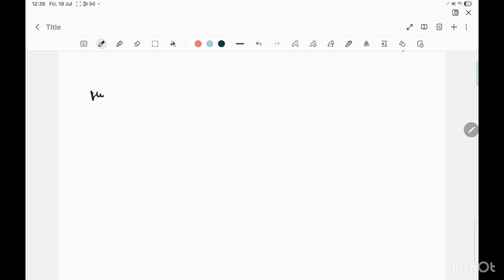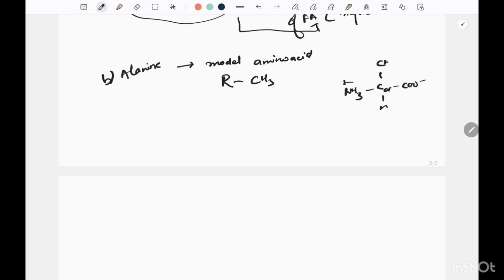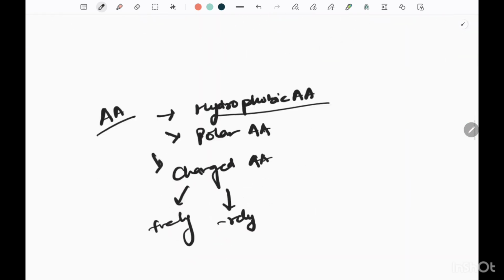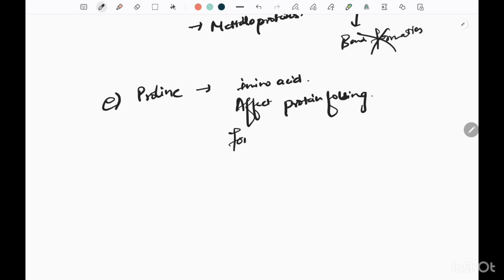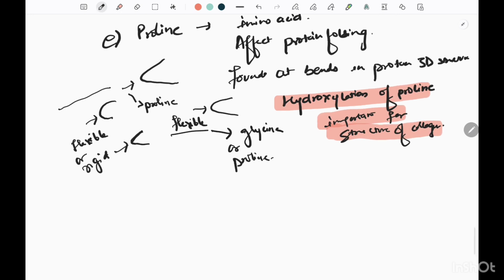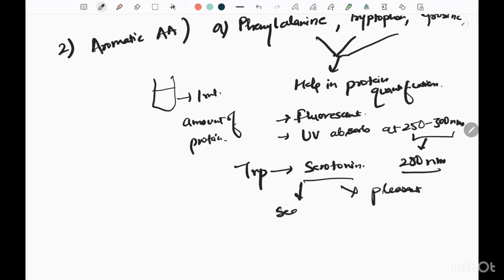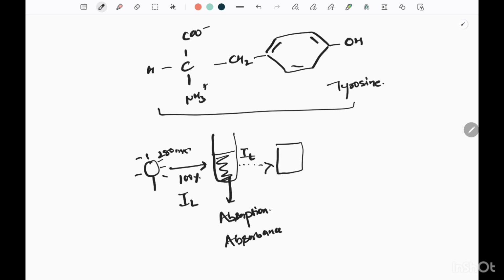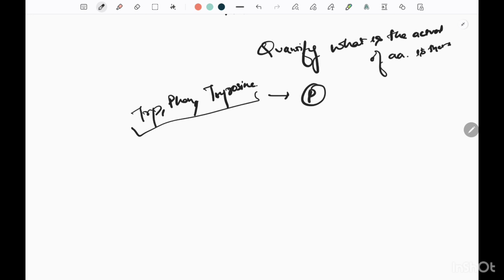Amino Acids - 2 - Lec 12 | IIT JAM, GAT-B, CSIR UGC NET, CUET PG, GATE BT, XL